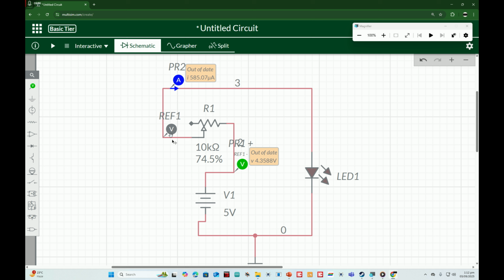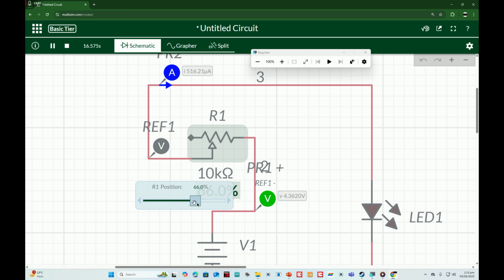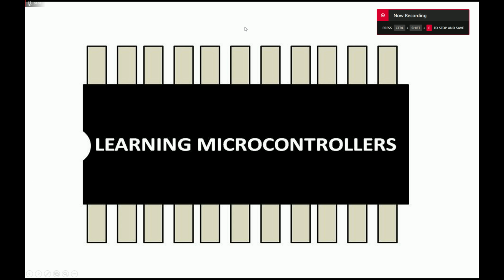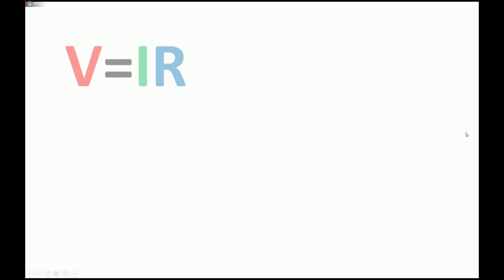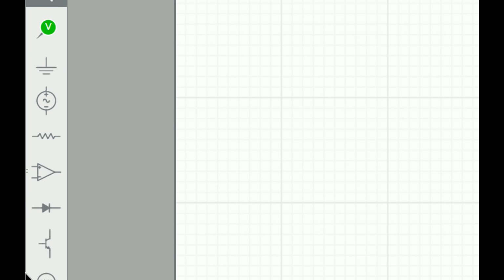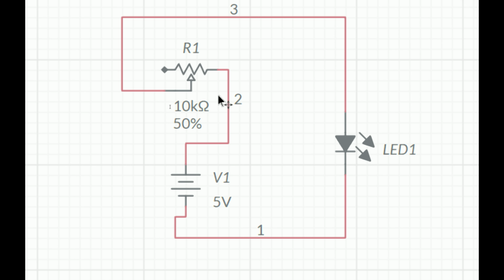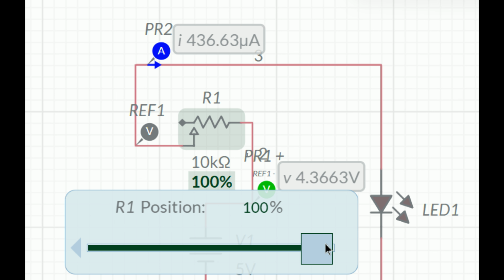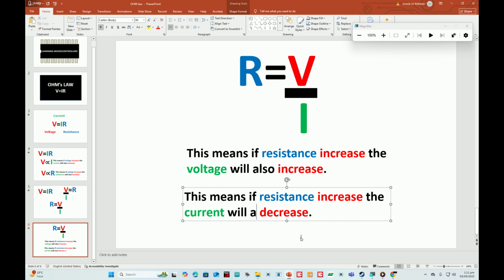OHM's LAW explained. Using Simple Circuit Simulation.